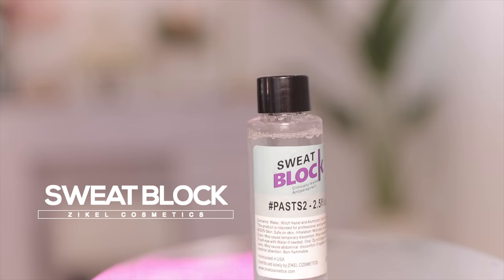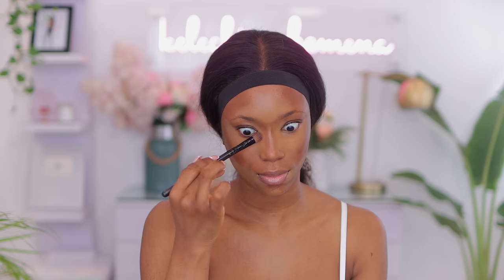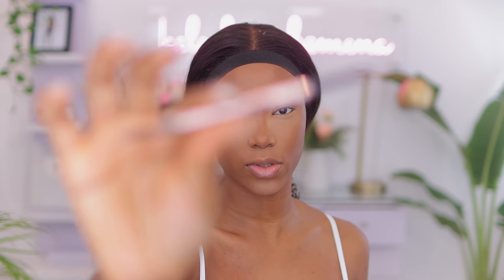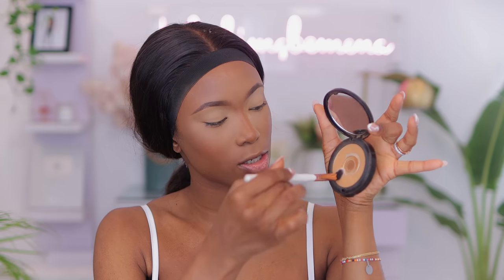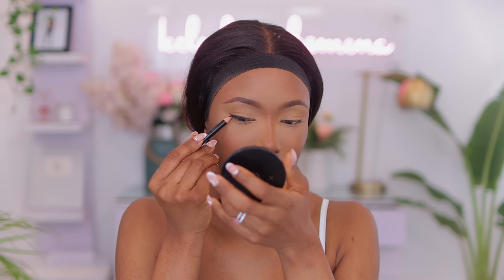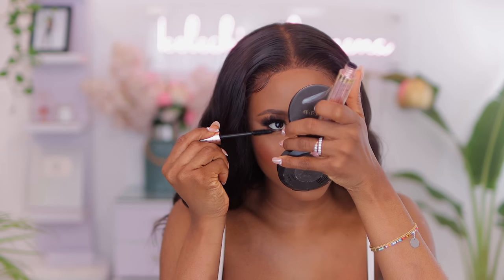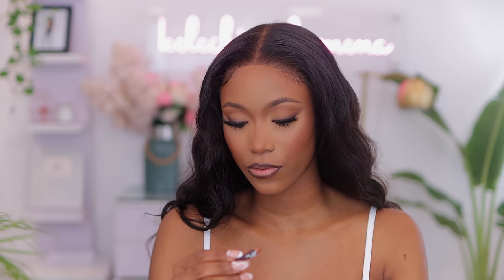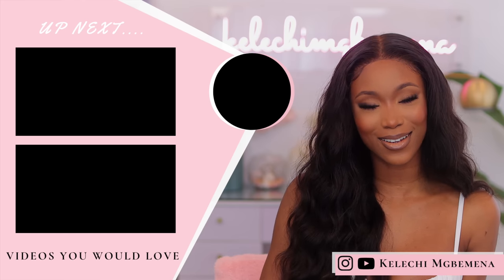Updated Makeup and Foundation Routine For Filming Youtube Videos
Hey loves,

in this video, i am going to be showing you an updated makeup routine for creating a flawless look for filming youtube videos.

xoxo

BATTERY
○ AC camera adapter
○ Extra batteries

xoxo